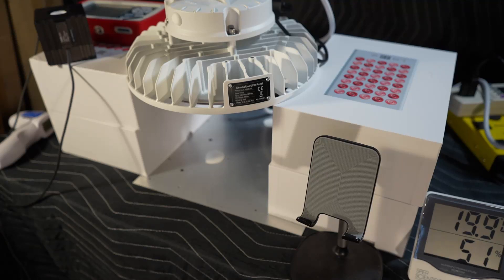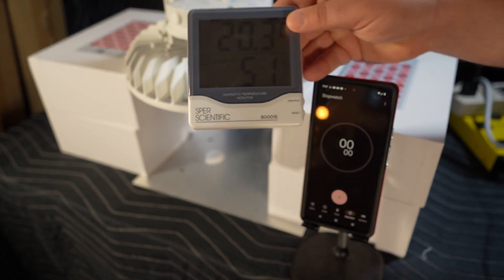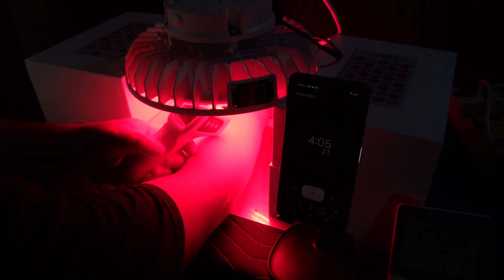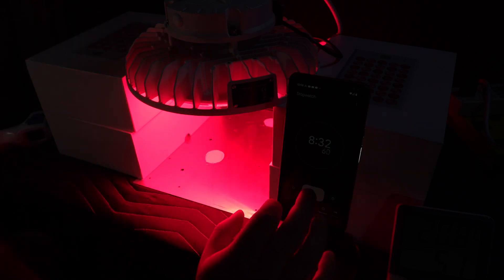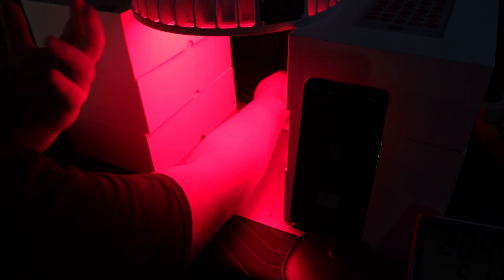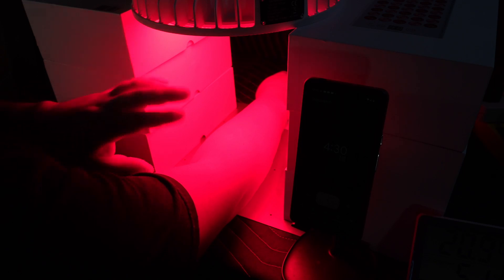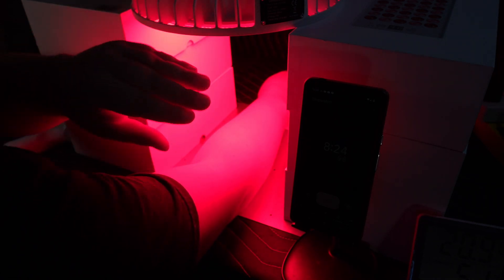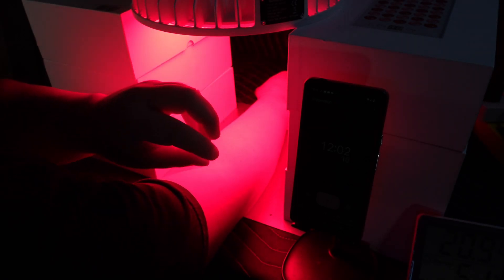660nm LED Heat Lamp Therapy! Hotter than NIR.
The IR Thermometer I was using: